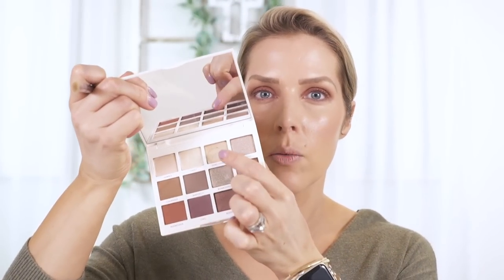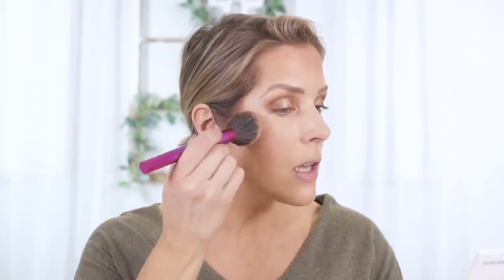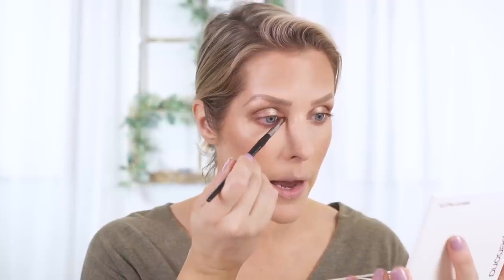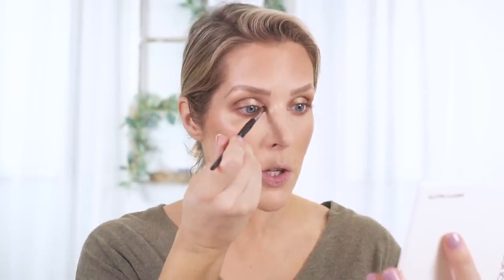FULL FACE OF NOTHING NEW | SHOWING LOVE TO SOME OF MY OLD FAVES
Makeup Used/Mentioned:
FACE:
ISDIN Ageless SPF:
Hourglass Radiant Light

Eyes:
Persona Identity Palette
Chantecaille Mascara